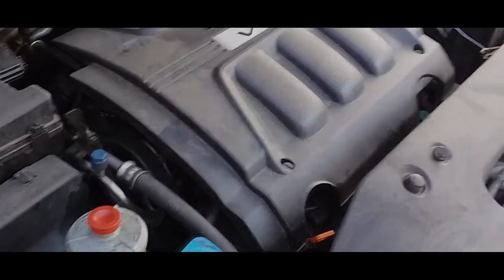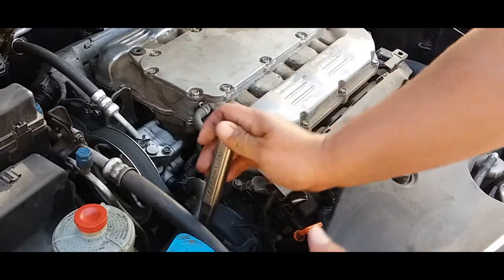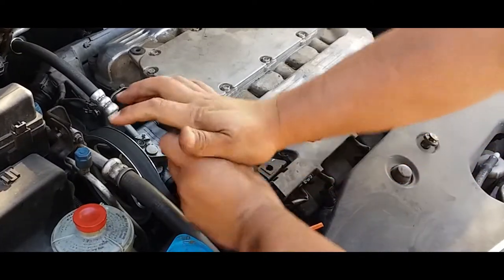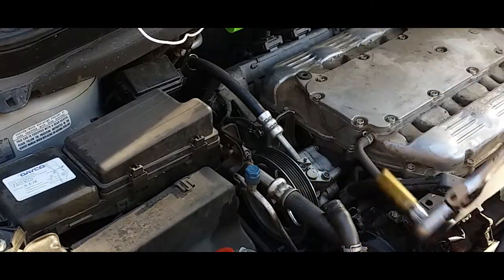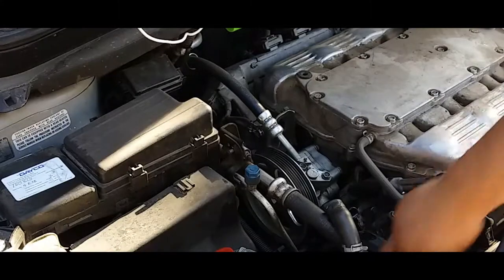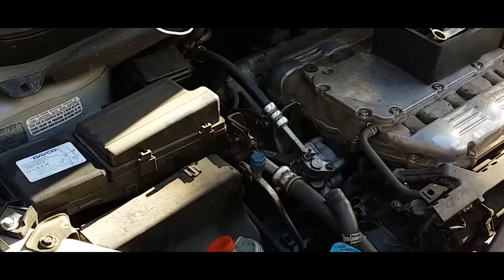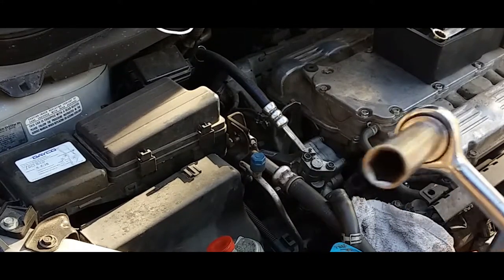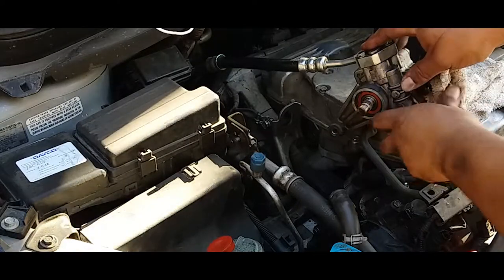How to: Remove Power Steering from a 2010 Honda Odyssey